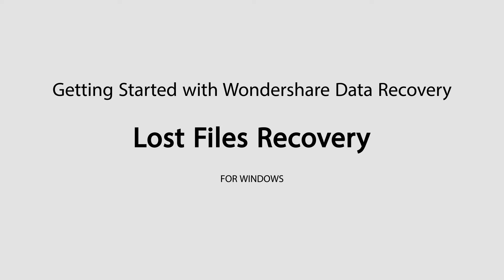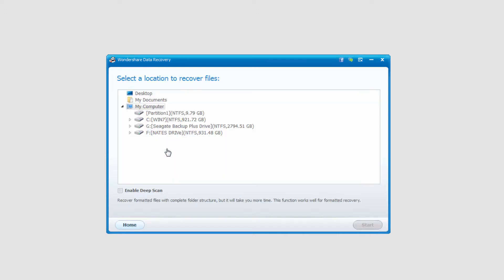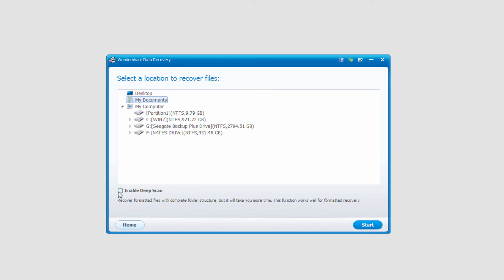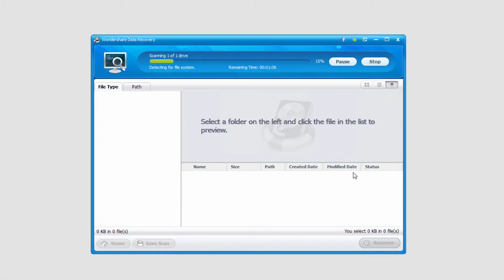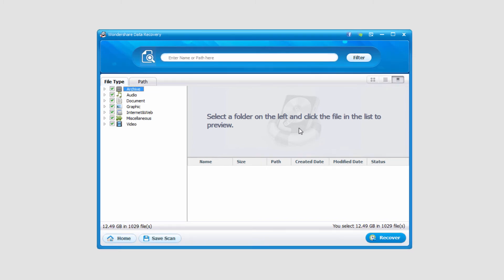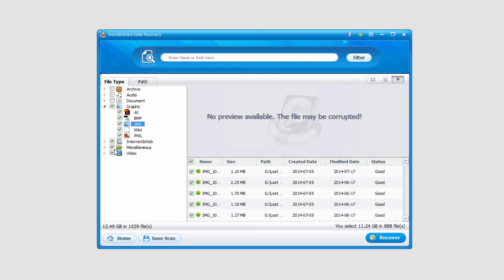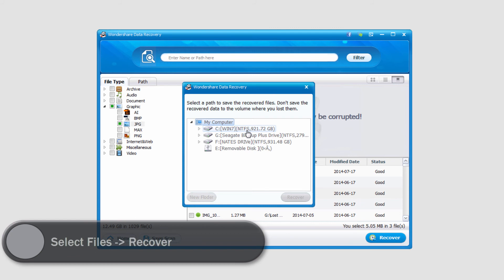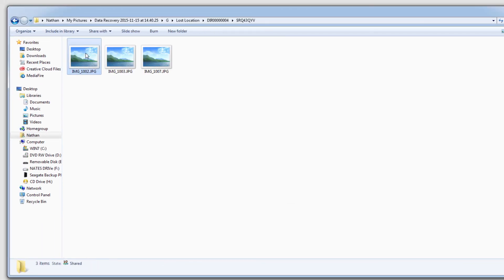Data Recovery (Windows): Recover Lost or Deleted Files from Proper Working Drives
It's easy to use Wondershare Data Recovery to recover lost or accidentally deleted files from local hard drives or external removable devices that work properly themselves (such as flash drive, memory card, camera or mobile phones).

1. Launch Wondershare Data Recovery (If you want to recover data from a removable device, connect it to the computer before you launch the program)
2. Click "Standard Mode" to get to the main interface
3. Select "Lost Files Recovery";
4. Select the path of the lost files and decide whether to enable deep scan (used normally for formatted files recovery);
5. Start to scan;
6. Preview the founded files and select the ones you want to recover;
7. Click "Recover" to get your lost files back.